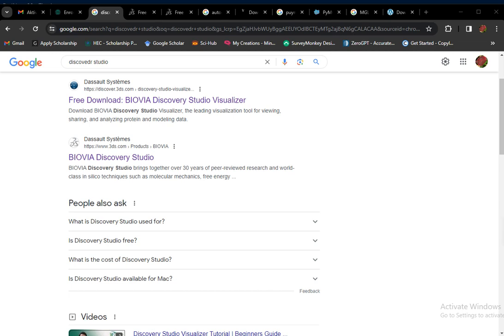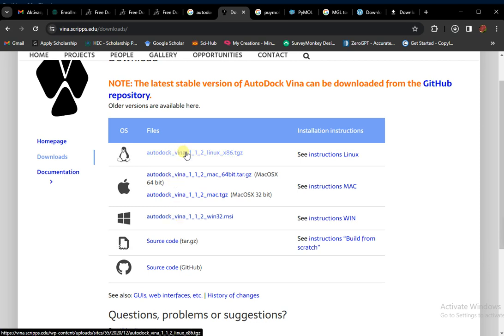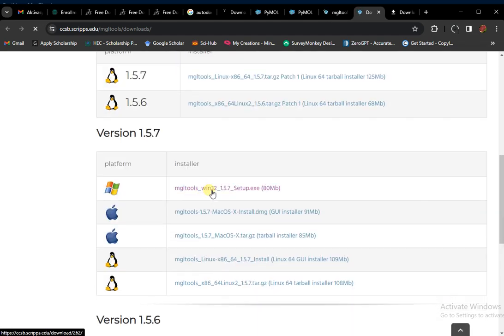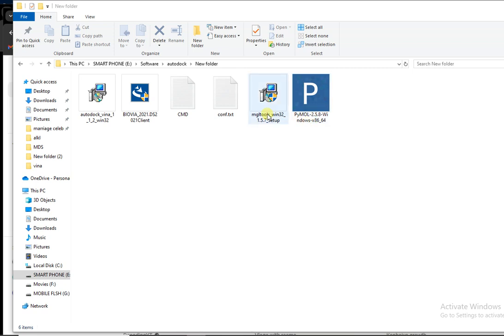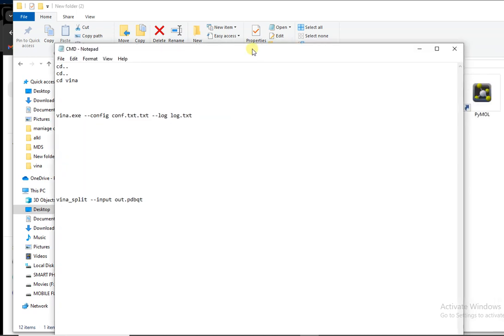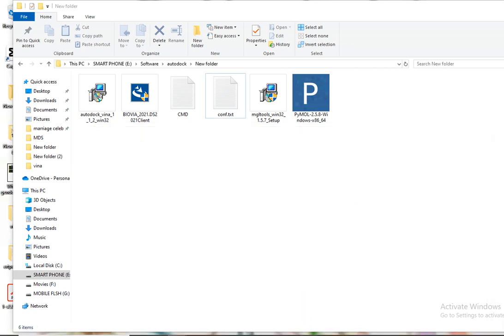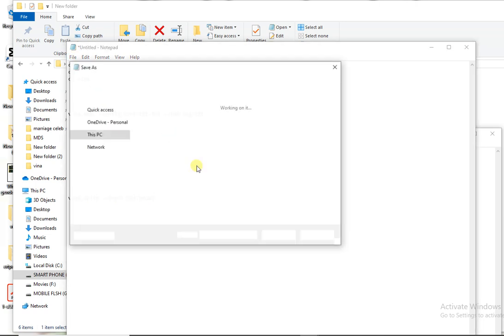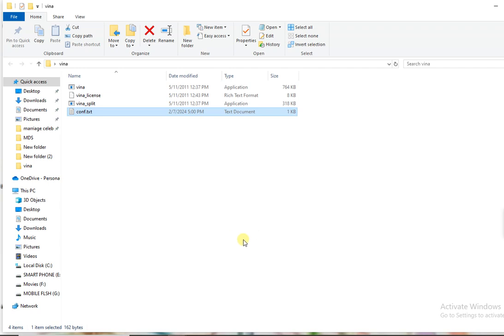Part 1:How to download or install autodock vina, MGL Tools, Pymol for AutoDock vina Software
Here is video on How to download software for AutoDock vina

In this video you learn how to install autodock vina
How to install MGL Tools
How to install Discovery Studio Visualizer
How to install Pymol

In this series, i will guide you through the process of docking ligands to proteins and analyzing their 2D interactions step by step.

earn about the principles behind molecular docking and the features of AutoDock Vina.
Understand the importance of molecular docking in drug discovery and computational biology.

Explore how to prepare protein and ligand structures for docking.
Clean up structures, assign charges, and ensure compatibility with AutoDock Vina.

Discover how to define a grid box to encompass the binding site of the protein.
Optimize grid box dimensions for accurate docking results.

Learn how to set up docking parameters such as exhaustiveness and energy range.
Understand the significance of scoring functions in docking simulations.

Follow along as we demonstrate how to run docking simulations using AutoDock Vina.
Generate docking poses and evaluate binding affinities.

Dive into the analysis of docking results to identify favorable ligand binding poses.
Visualize protein-ligand interactions and assess their significance.

Explore techniques for analyzing 2D interactions between proteins and ligands.
Identify hydrogen bonds, hydrophobic interactions, and more.

Learn how to refine docking parameters and validate results for accuracy.
Explore methods for experimental validation and comparison with known binding modes.
Don't miss out on mastering molecular docking with AutoDock Vina!